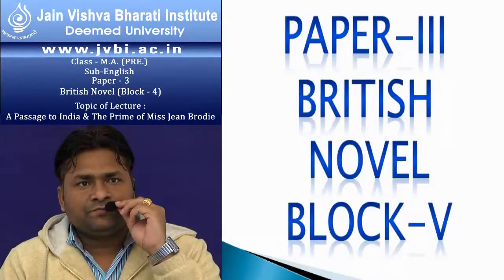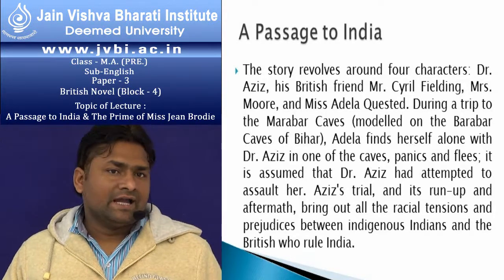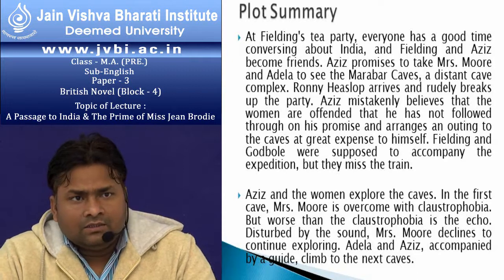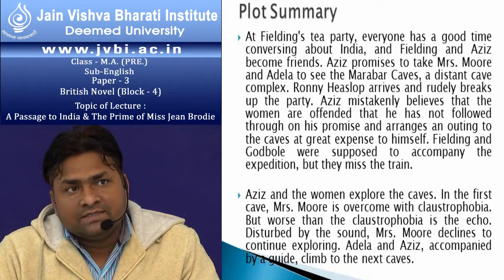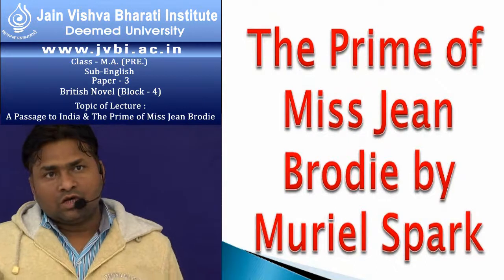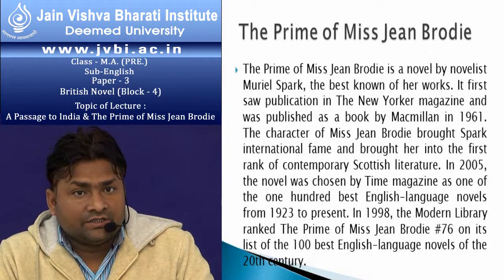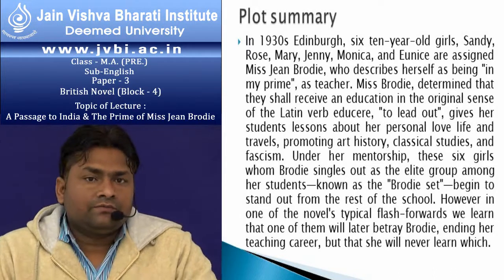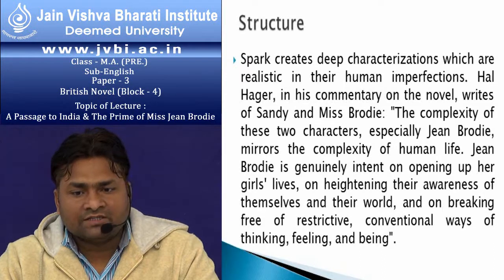M A English Previous PAPER 3 Unit 5